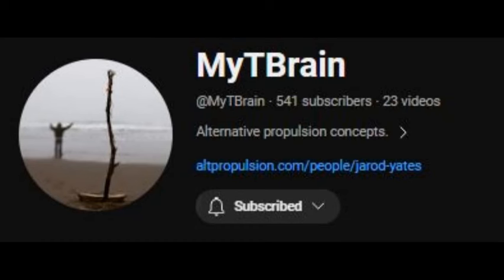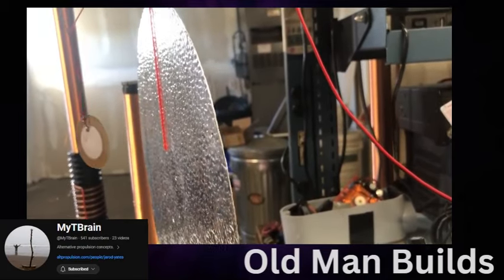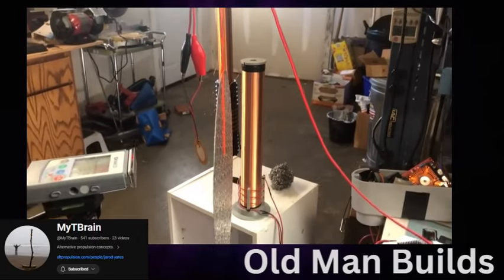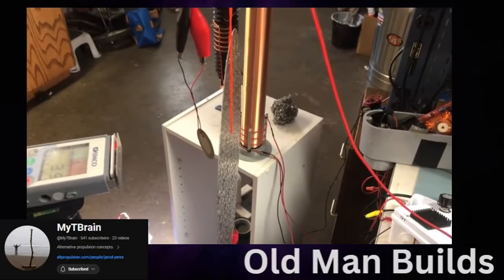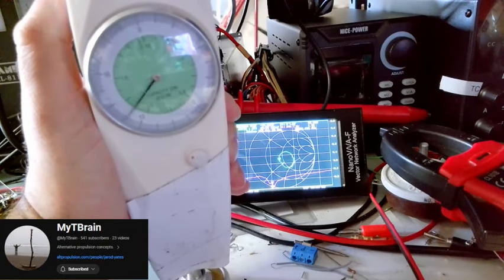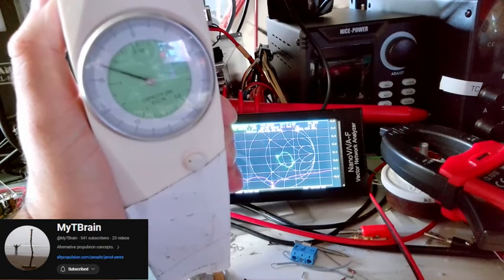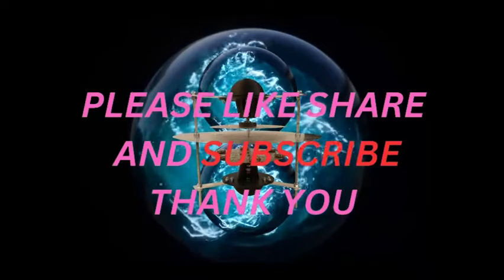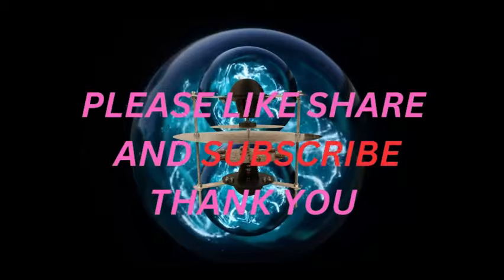Graviflyer "Piezo Disc Experiments" #40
This is a look at Jarod's work on the Graviflyers piezo disc.